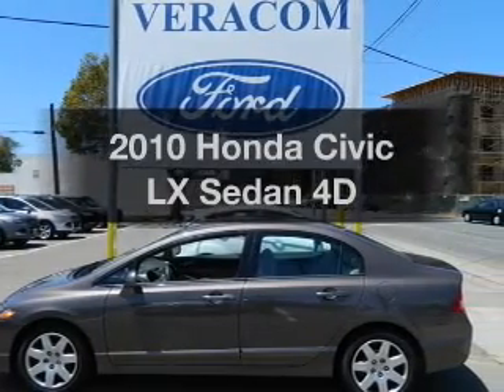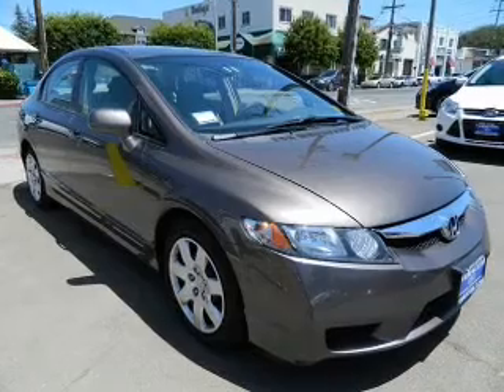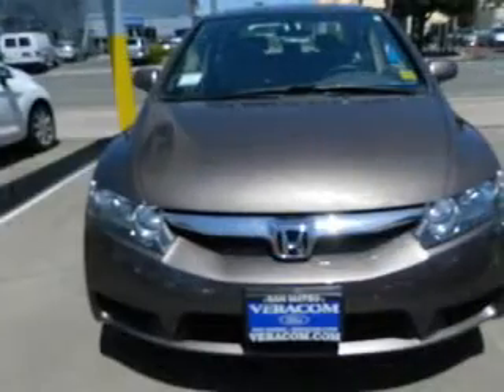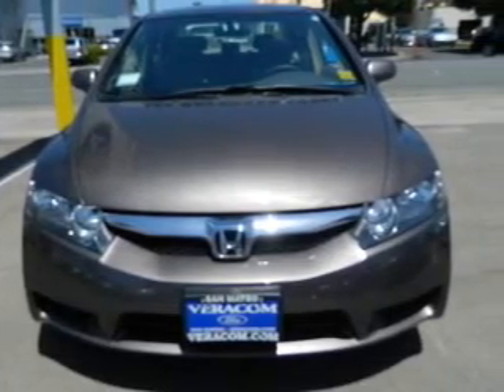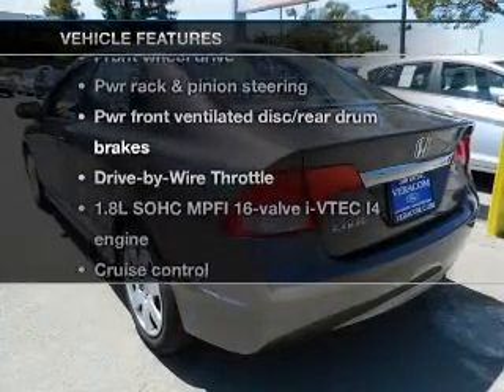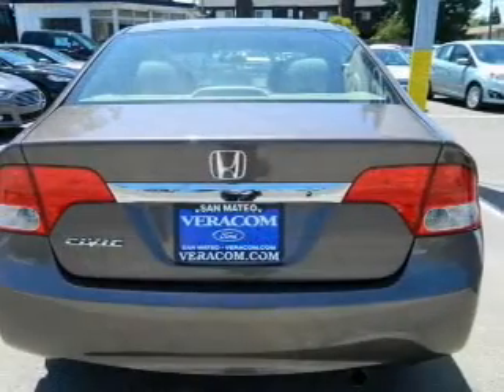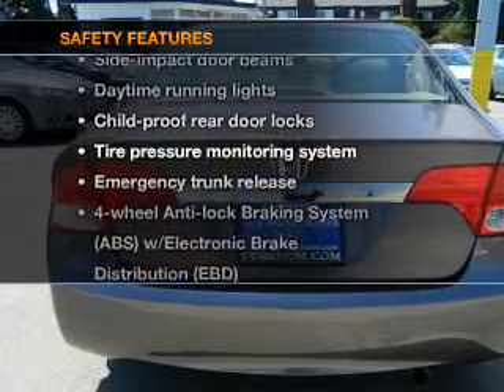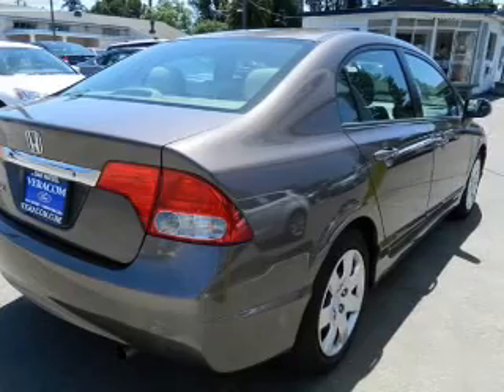2010 Honda Civic - San Mateo CA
Phone:
Year: 2010
Make: Honda
Model: Civic
Trim: LX Sedan 4D
Engine: 4 cylinder VTEC 1.8 liter
Transmission:
Color: Urban Titanium
Mileage: 70862
Address:
790 N. San Mateo Dr